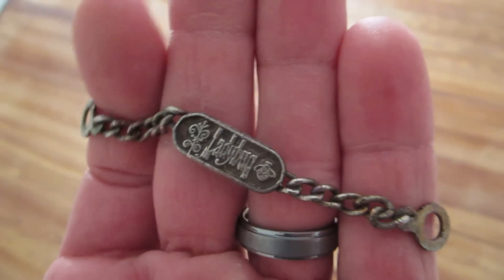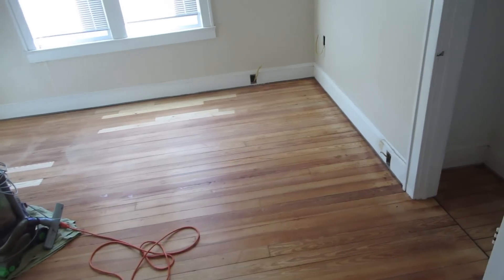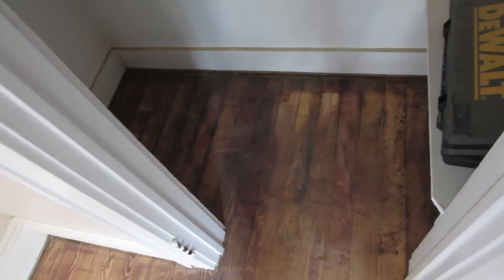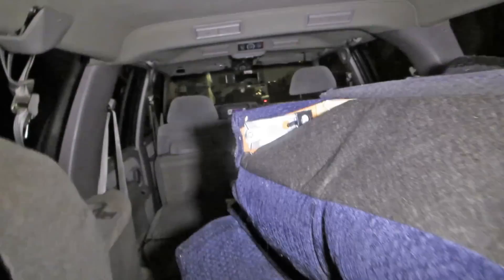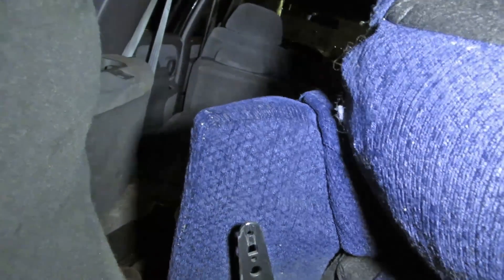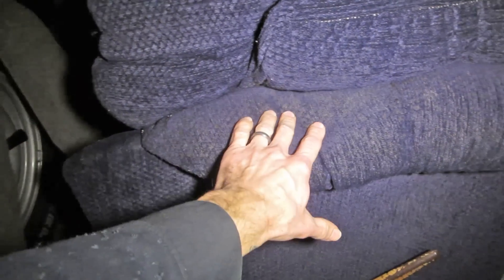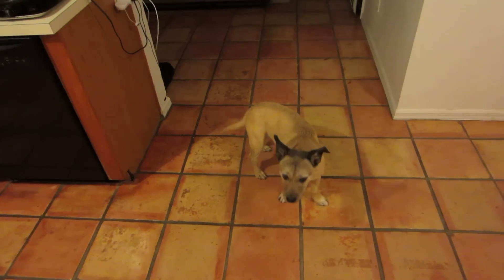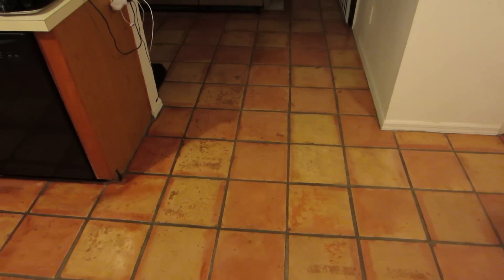Tickle Fight!!! (12.18.3)